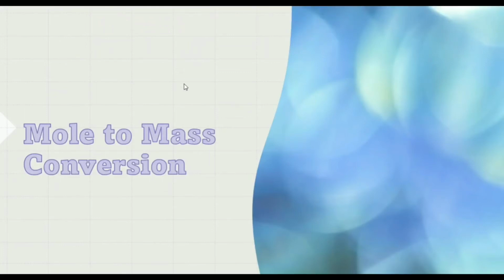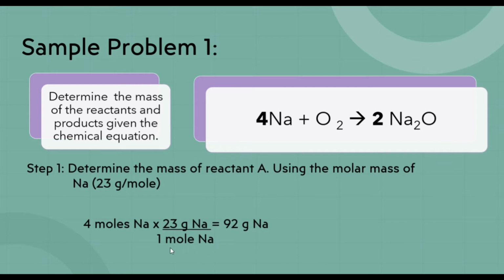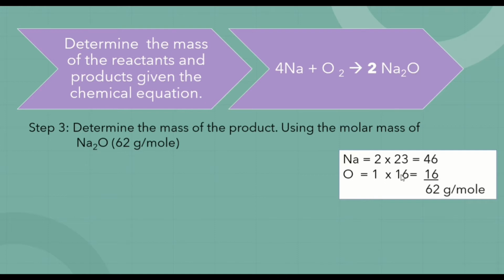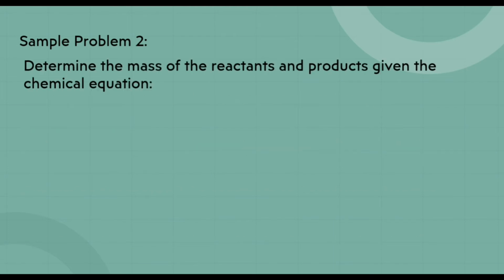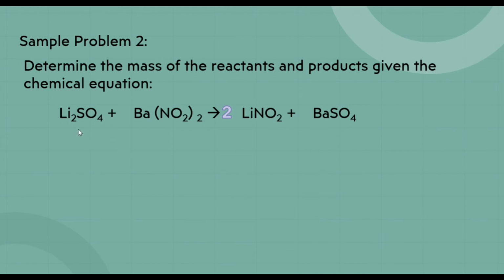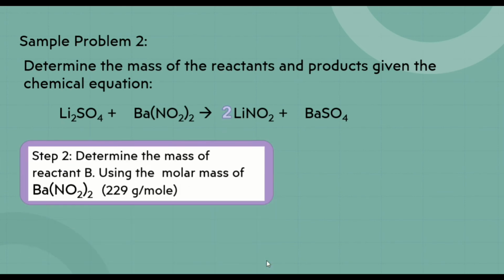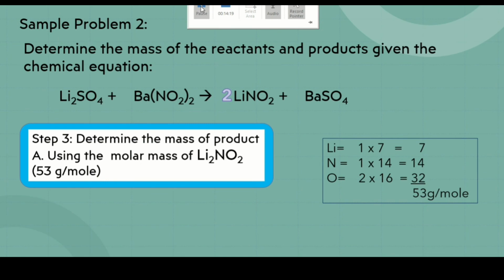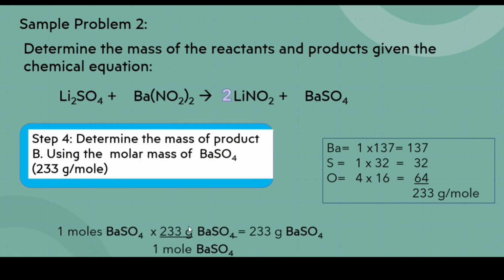Law of Conservation of Mass ( Learn Easy)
Determining the mass of reactants and products using molar mass and balanced chemical equation